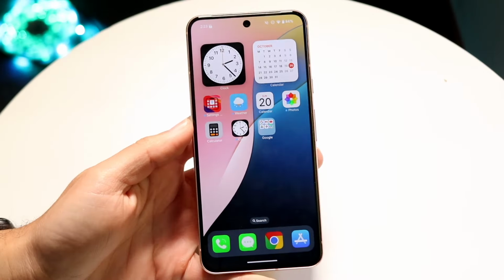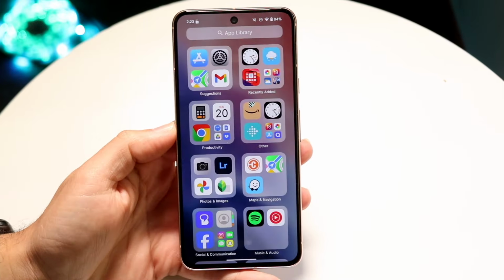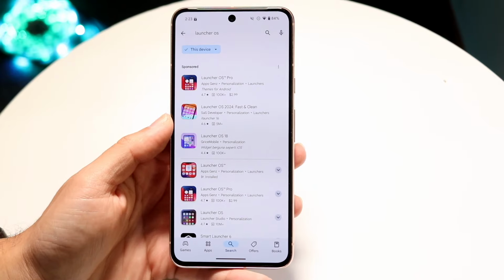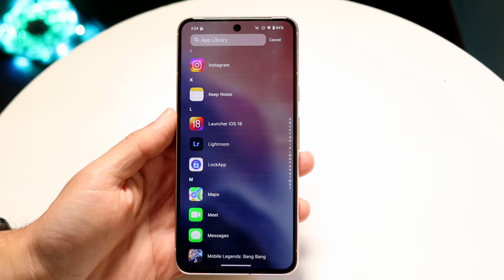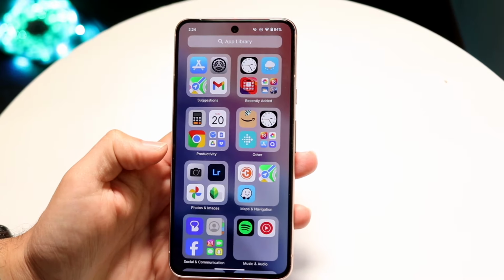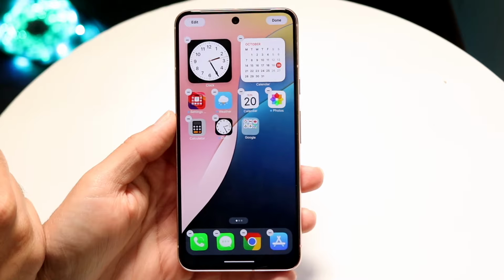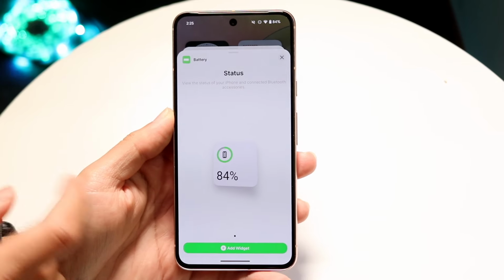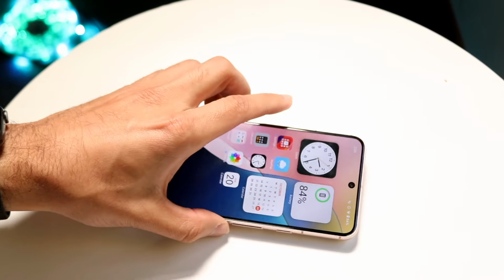How To Make Your Android Look Like iOS 18! (2024)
Here is exactly How To Make Your Android Look Like iOS 18! (2024)